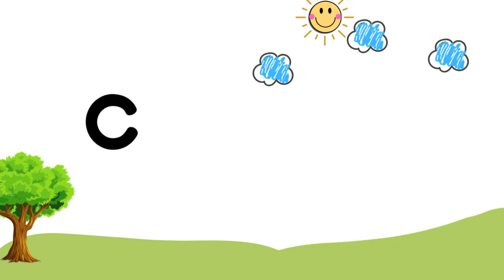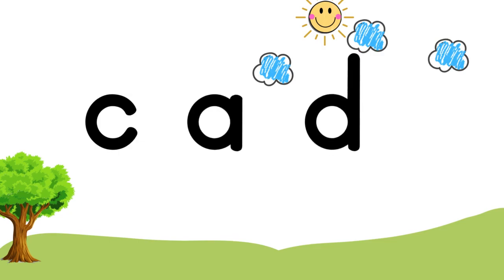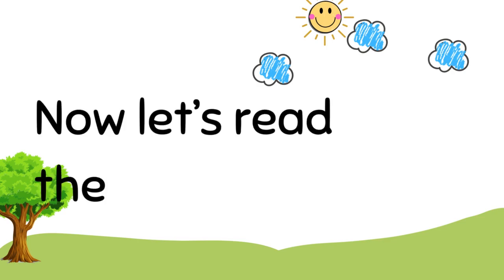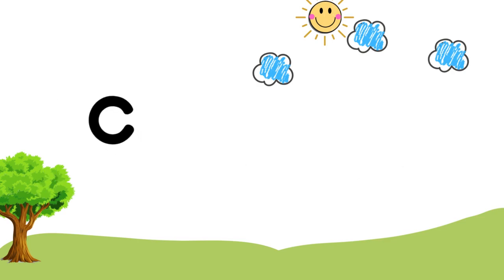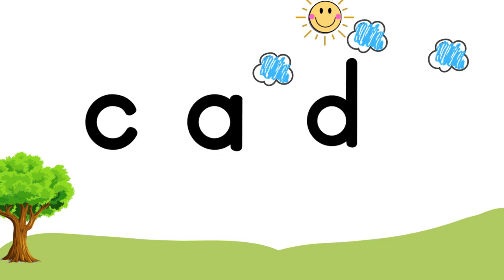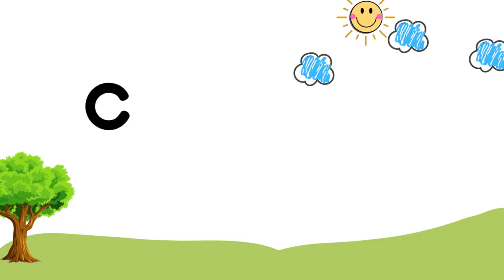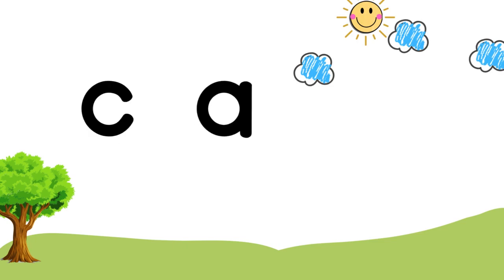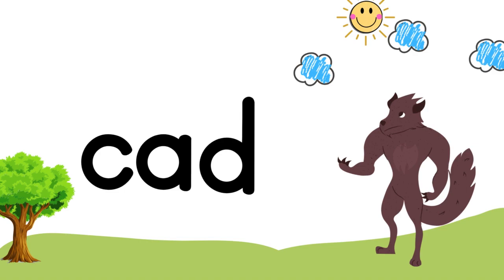Learning How to Read/How to Teach Your Child to Read/Reading for Kindergarten/ short a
This Lesson Series ( Short a) Helps your kindergarten the mastery of reading short a. This lesson will teach your child to read faster.